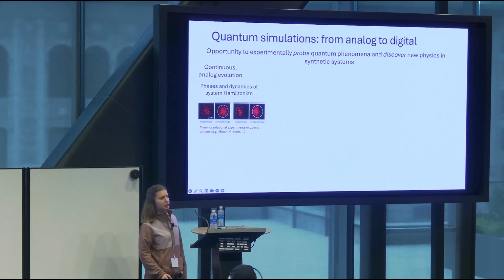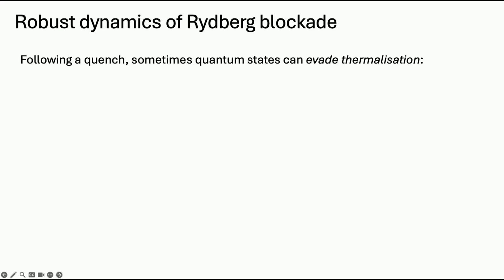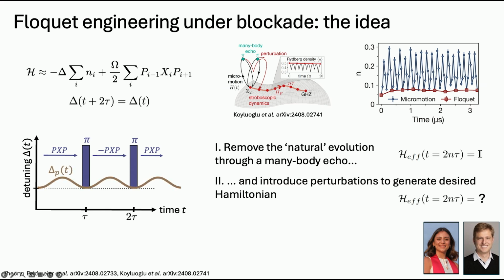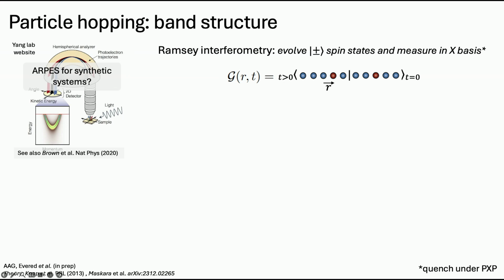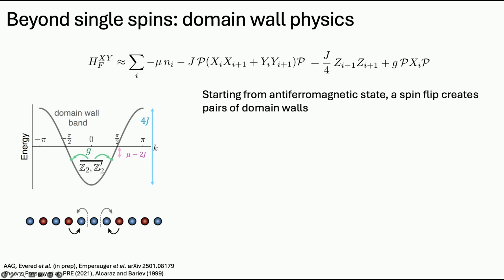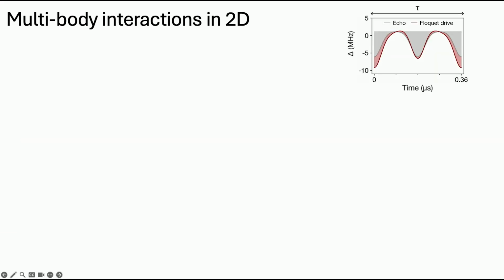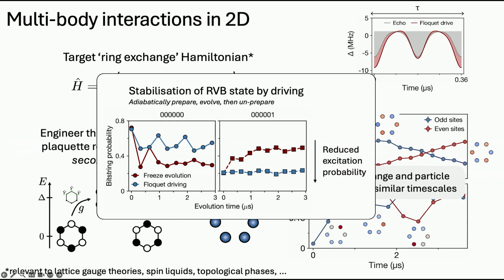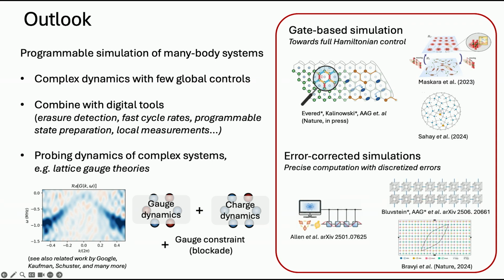Alexandra Geim: “Probing Dynamics and Multi-Body Interactions in a Driven Quantum Simulator"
Alexandra Geim, a graduate student at Harvard University, gave the talk “Probing Dynamics and Multi-Body Interactions in a Driven Quantum Simulator" at the 2025 QSim Conference in New York City on August 6.